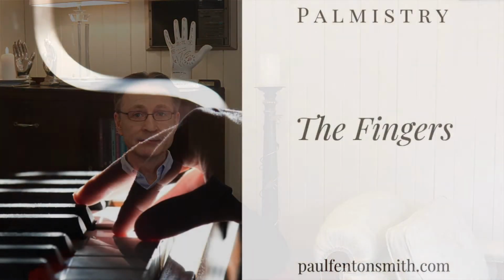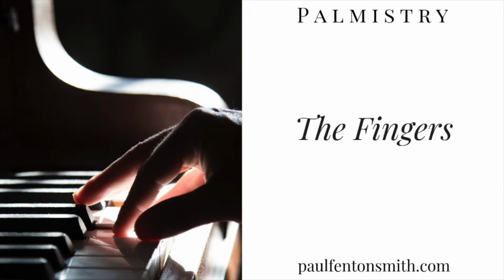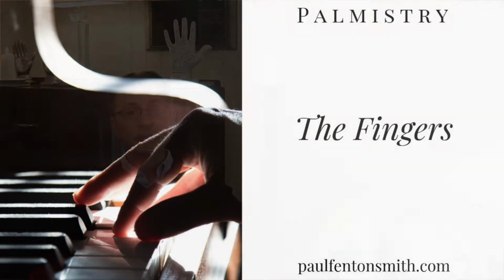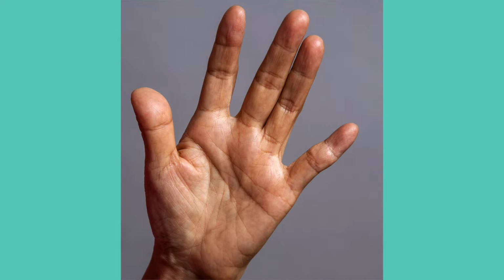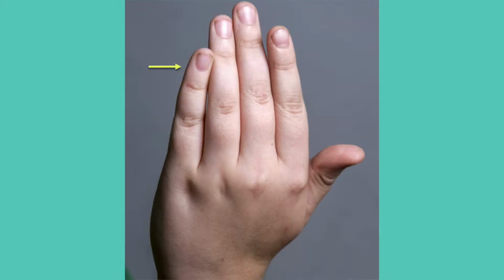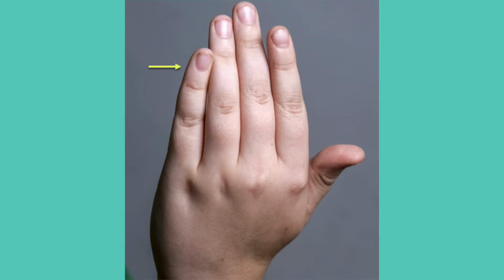Palmistry - The fingers and thumbs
A simple introduction to hand reading examining the significance of the fingers and thumbs with author and palmist Paul Fenton-Smith.